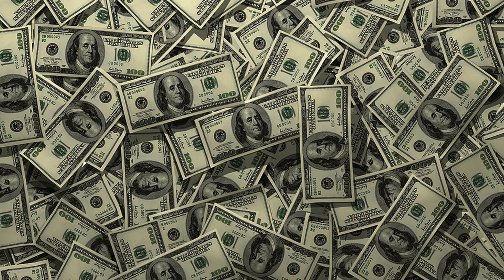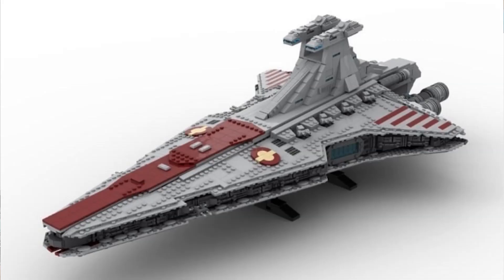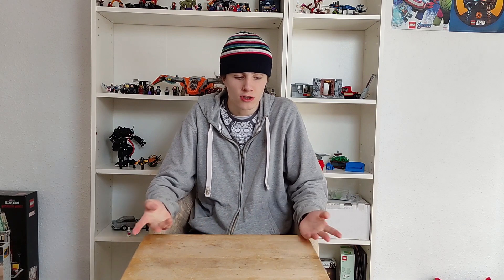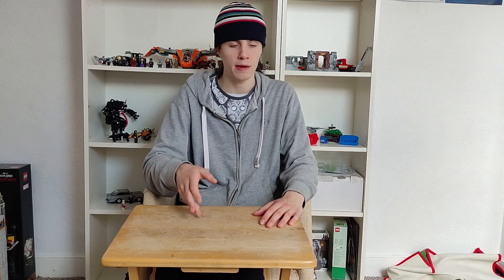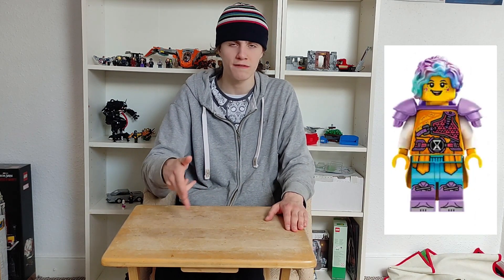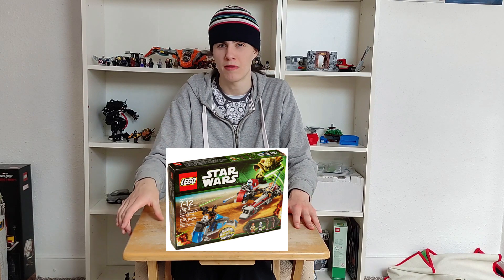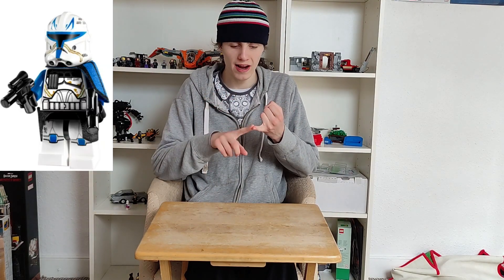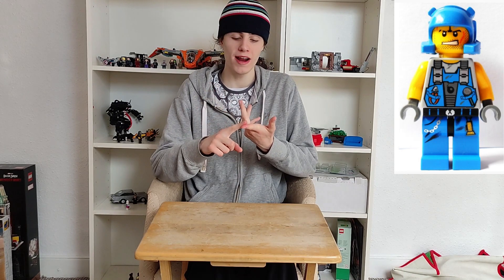THE NEW UCS VENATOR ISN'T WHAT YOU THINK...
In this video I take a look at the new UCS Venator and see weather it is the dream LEGO set, or a $600 flop...
keep watching this LEGO video to find out.
PEACE'S!